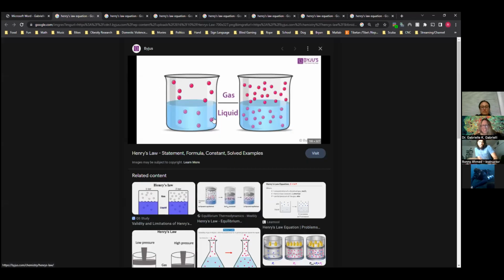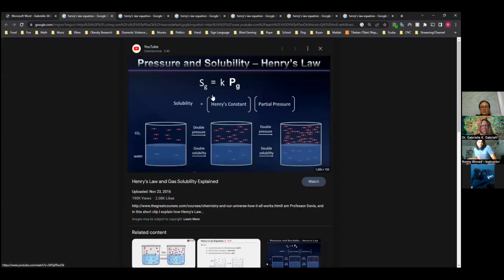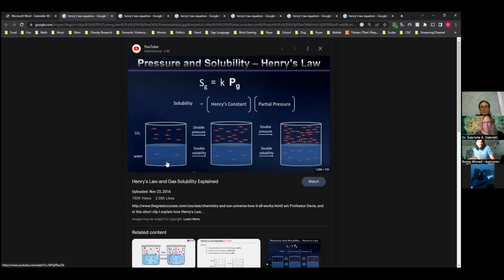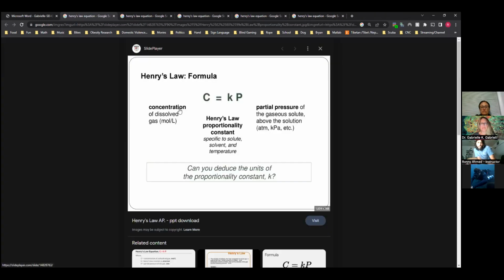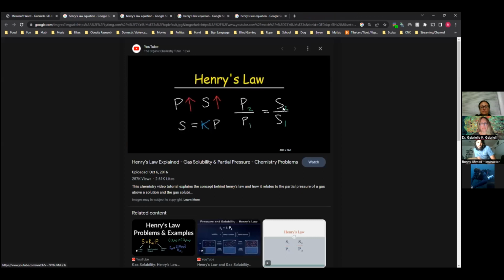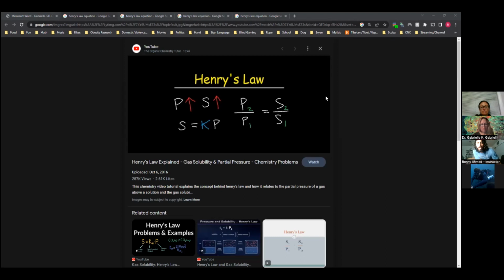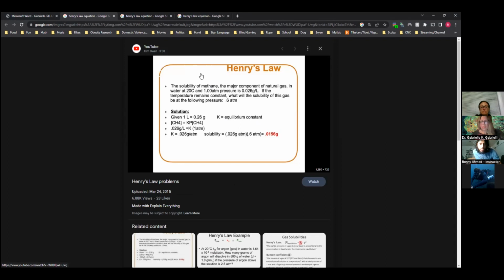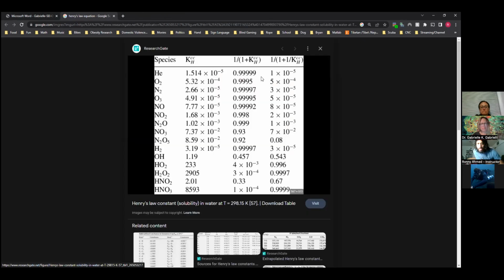Instructor Ronny explains Henry's Law 9 February 2023